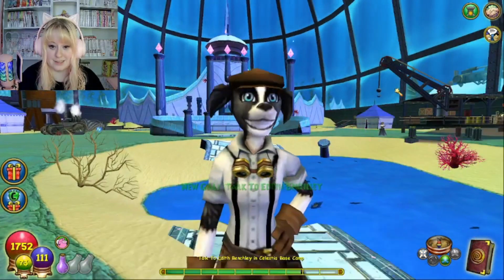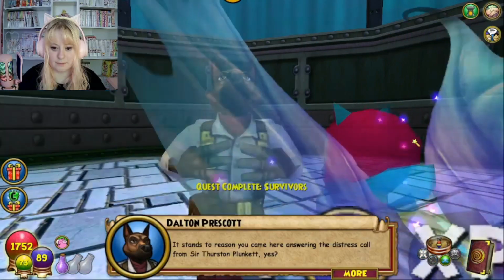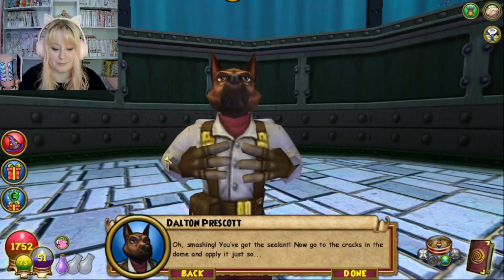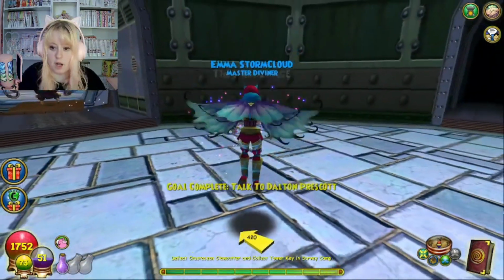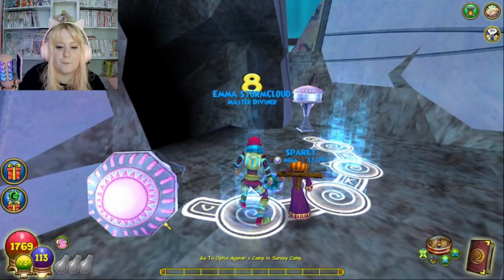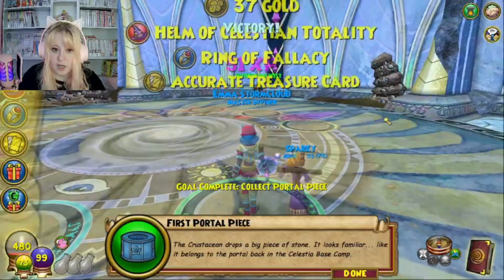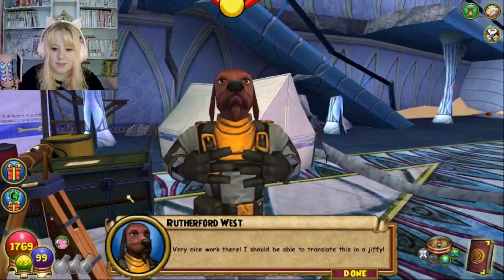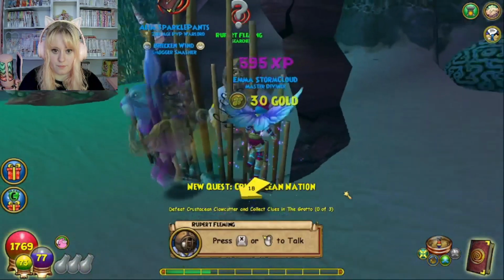Underwater World | Wizard 101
Please note that this is a safe community for all! Any negativity or bullying will get your comment removed and you will be blocked. Be kind to others!

Glitter Games: Glitter Games! - YouTube
Glitter Em: Glitter Em - YouTube
Glitter Vods: Glitter Vods - YouTube

✨Social Media✨
Instagram:Em💕 (@glitteremmm) • Instagram photos and videos
Twitter: (3) Glitter Em (@glitteremmm) / X (twitter.com)
TikTok:Glitter Em (@glitterem) | TikTok

Art PNG by stineartsss